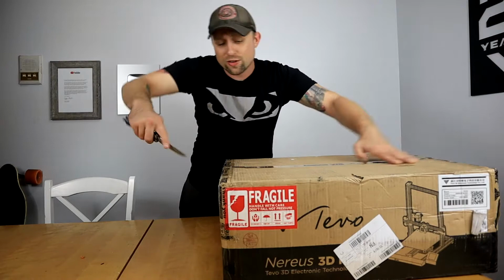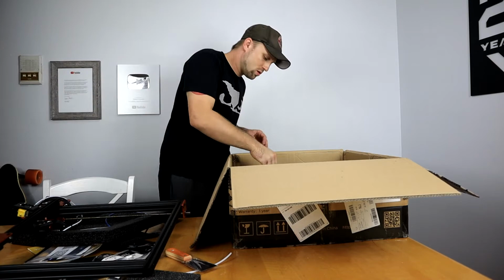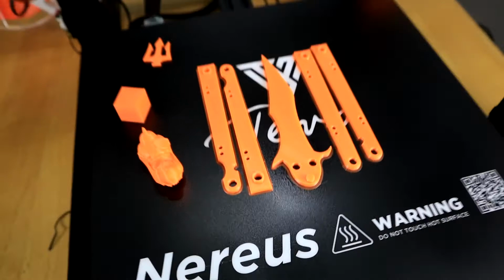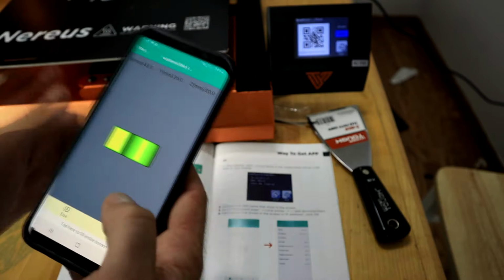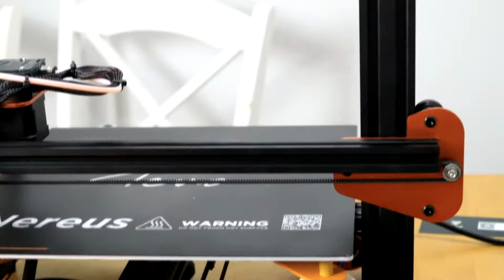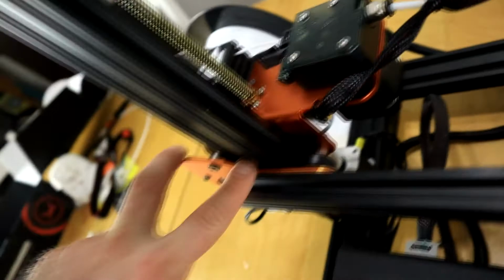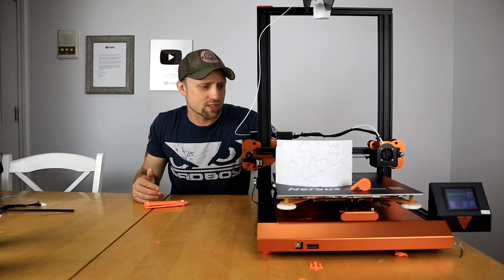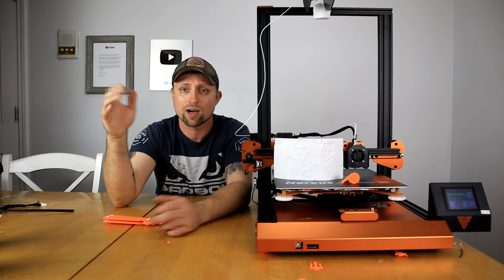Tevo Nereus 3D Printer Unboxing & Review. Best 3D Printer Under $500 2019?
Whats shaking homies so today I am taking a look at an awesome 3D printer from Tevo.  This is the Tevo Nereus 3D printer.  In this video I do a full unboxing and review of this 3d printer I also show test prints and go into full detail on this printer.  This 3D printer can print over wifi with an app on your phone as well as over sd card or plugged into computer. This is a very large 3D printer with a 320x320x400mm build volume. This printer also has a filiment run out sensor, as well as a LCD touch screen display.